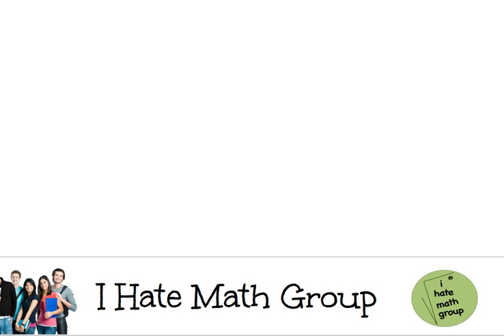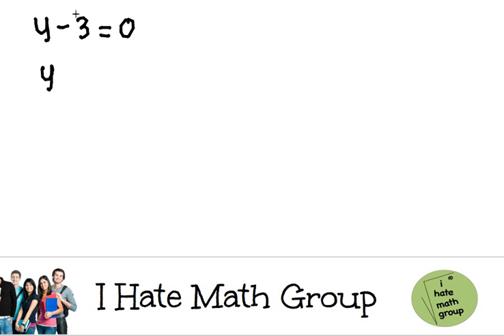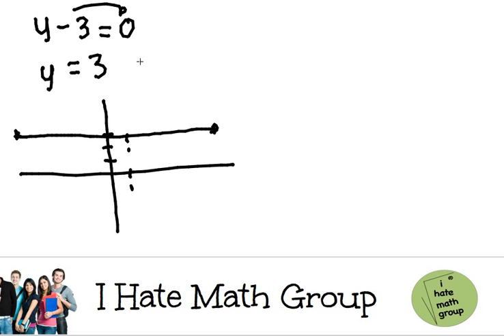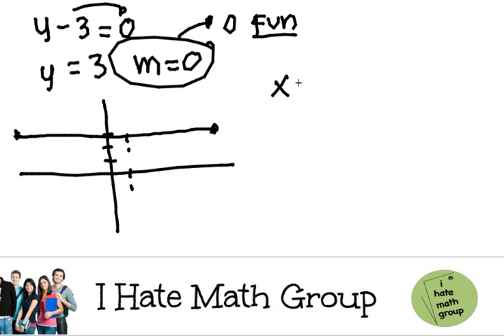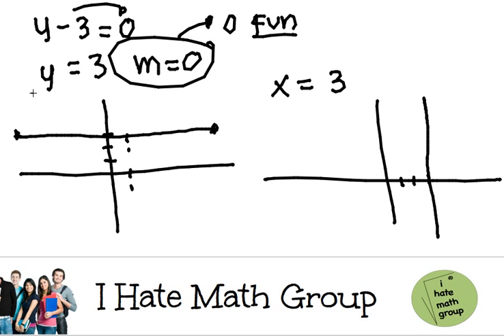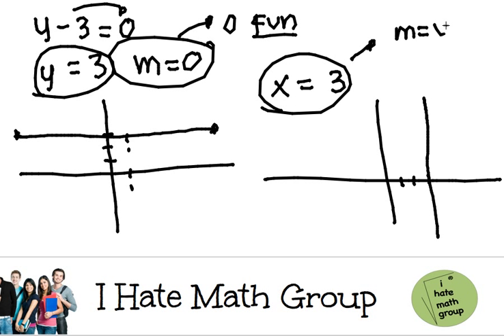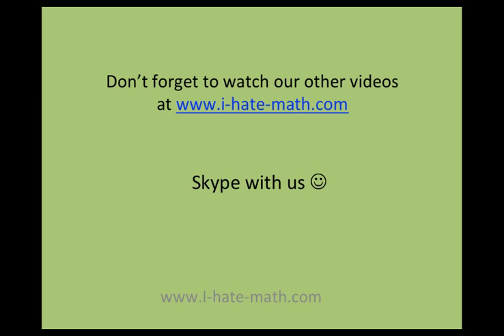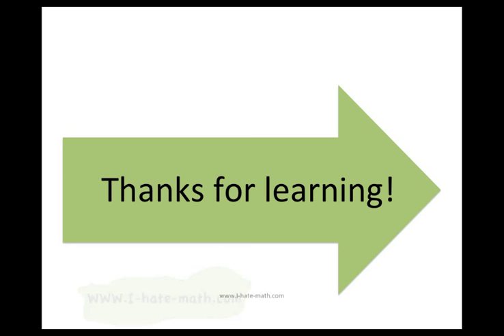How to graph y=3 and x=3 Pert Practice test .mp4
Hi Guys,

This video will show you how to graph the line y=3 and x=3